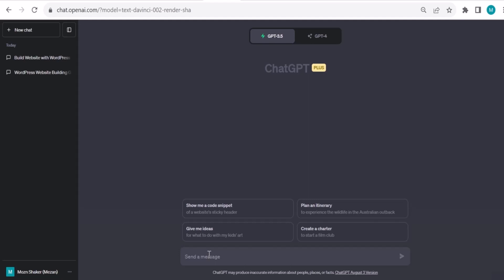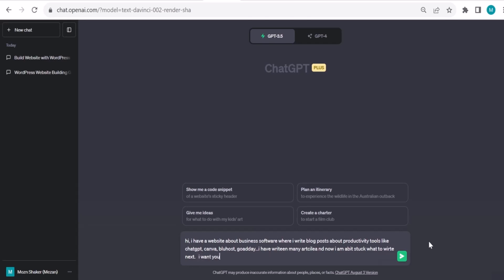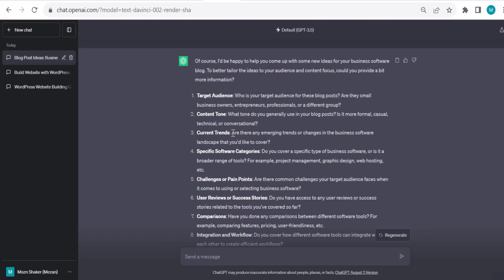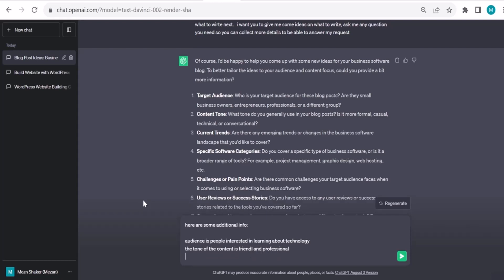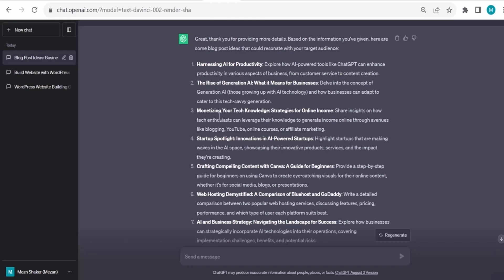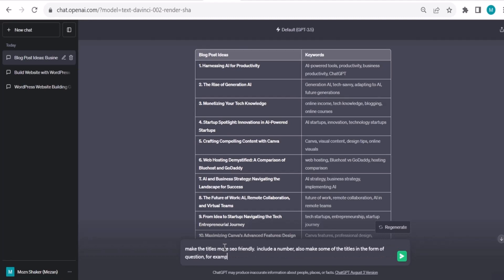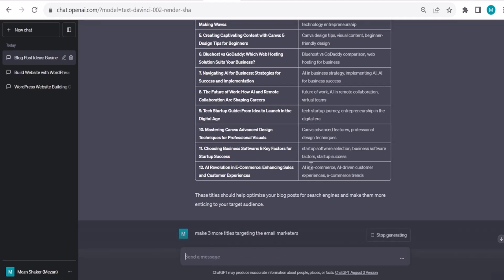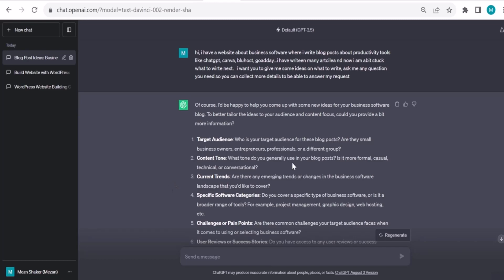How To Use ChatGPT To Write A Blog Post ( ideas )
Welcome to ChatGPT Tutorials In this tutorial, we're diving into the exciting world of content creation using ChatGPT.

If you've ever struggled with generating captivating blog post ideas, you're in the right place.

Our step-by-step guide will show you exactly how to use ChatGPT to write blog post ideas that will keep your readers engaged and your website thriving.